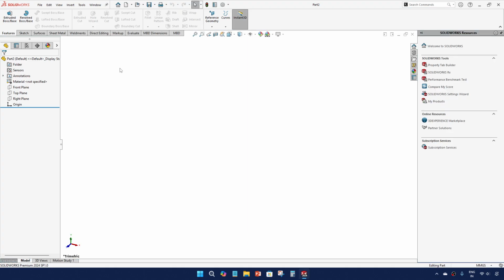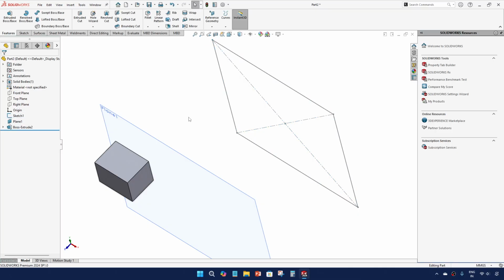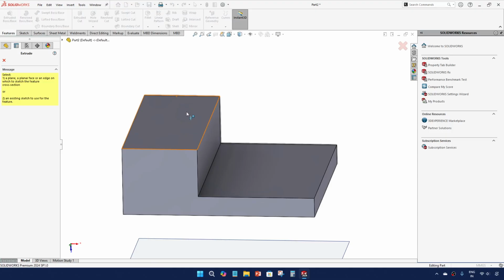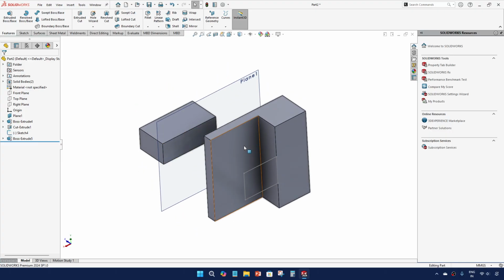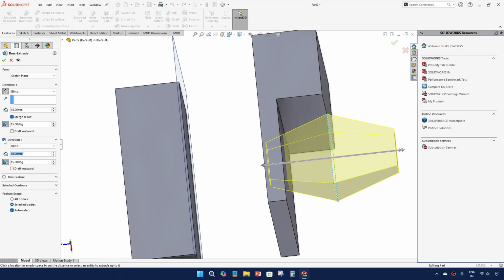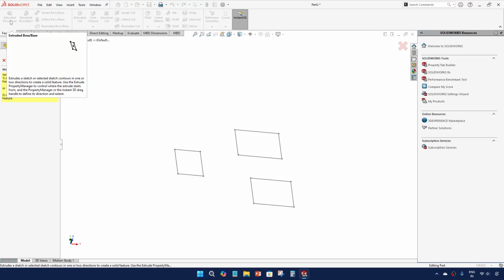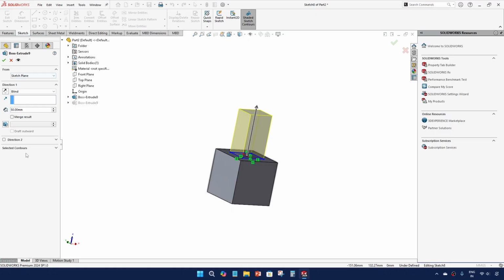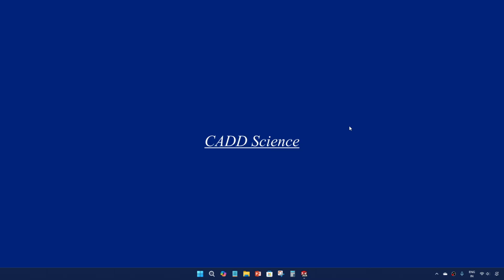EXTRUDE | SOLIDWORKS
Master the fundamental SolidWorks Extrude feature in this quick tutorial!